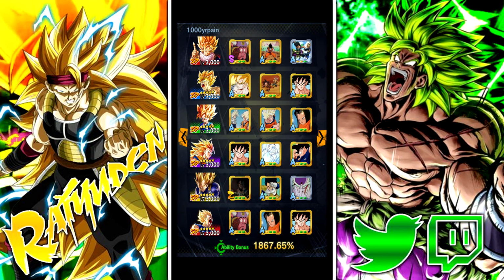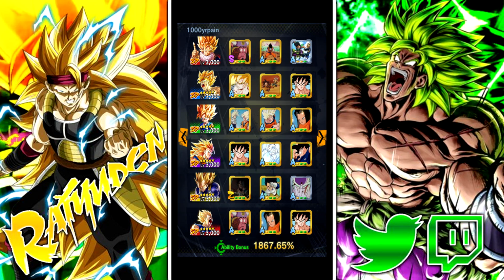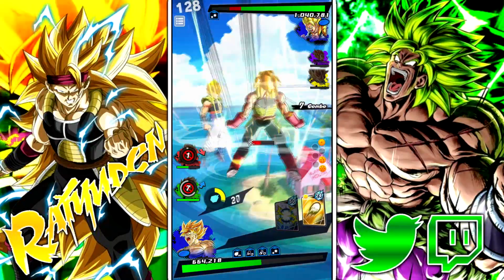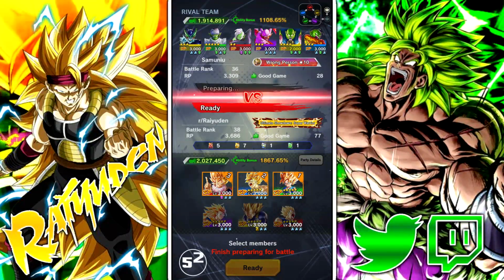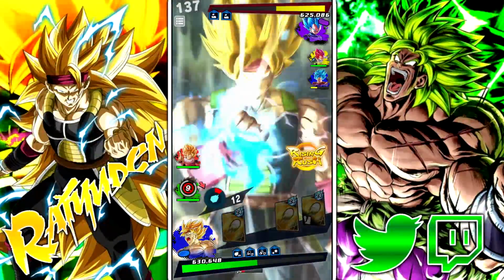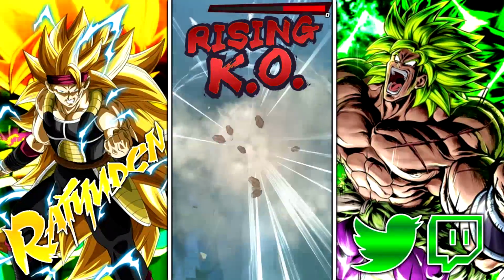Yardrat Goku Team! | Dragon Ball Legends PvP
Since Legends wants to time lock events I decided I'd prioritize getting the guy to LVL 3000 as opposed to 3000 and 598. This isn't a full demonstration of what he can do as he isn't in full power but the utility he brings combined with the passives he has easily makes him the BEST Legends Road unit and he's arguably either A tier or Z tier. I can see him in either one.

- Dragonball Z - Theme of Tapion (HQ Epic Cover) (Pokemixr92)

- Dragonball Z - Bardock Scouter Theme